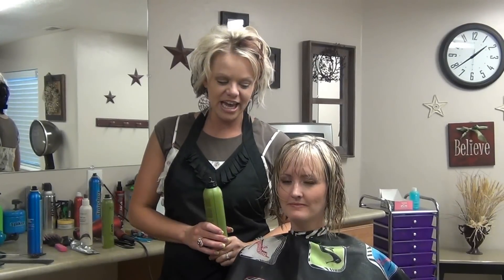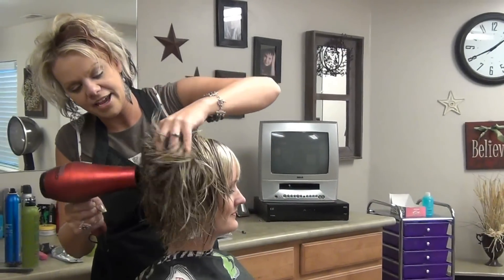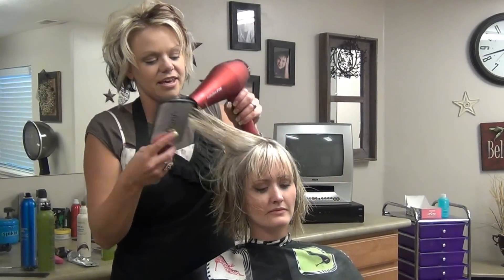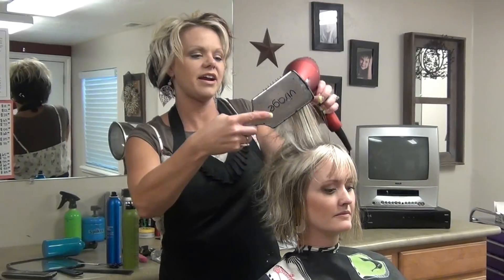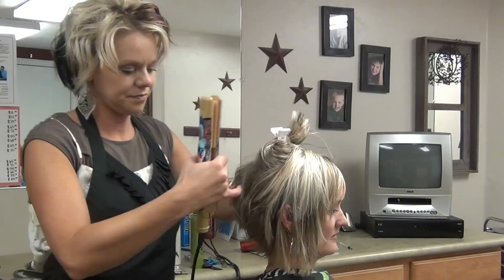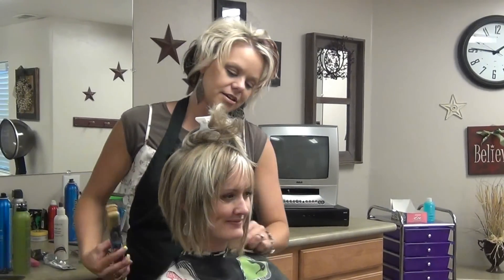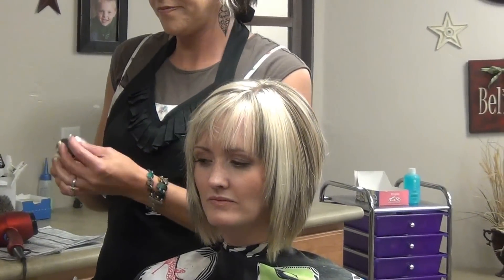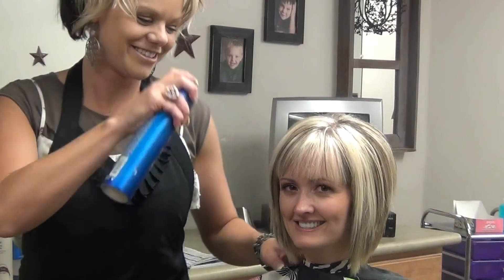Upgrade Your Look with A Line Haircuts | Short Haircuts With Bangs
A Line Haircuts | Short Haircuts With Bangs
Transform your look with a sassy A-line cut! 🌟 Join RaDona as she styles Brittany's fresh cut with bangs & adds volume for a chic vibe. Watch now for hair inspo! ✂️💁‍♀️
Looking for a short haircut with bangs that will look amazing? Check out our line of haircuts with bangs – we have the perfect haircut for you! With our short haircuts with bangs, you'll be able to achieve a sleek and stylish bob with bangs in no time at all.

Looking for a cool and modern haircut? Check out our line of haircuts with bangs – we have the perfect haircut for you! With our short haircuts with bangs, you'll be able to achieve a chic and stylish bob with bangs in no time at all.

In this video, RaDona shows how she styles the A-line cut with blunt bangs.  This style can create a sophisticated look, or a casual, everyday look.  Either way, it looks great and is easy to do.  This video shows a video tutorial of an a line haircut with bangs.  Simple and fun to do for short hairstyles.

00:00 Intro
00:20 Applying Mousse
01:18 Styling Bangs
02:26 Lifting Sides
02:54 Finished Cut
03:10 Paddle Brush
04:01 Pulling Hair
04:12 Flat Iron
05:00 Long Hair
05:40 Straightening
06:10 Side Sections
06:58 Color Added
07:19 Side Sections
07:33 Pulling Hair
07:54 Top Section
08:18 Trimming Bangs
08:34 Fixing Bangs
08:56 Cute
09:02 Trimming More
09:31 Styling Gum
09:45 Teasing Hair
10:15 Turning to Mirror
10:34 Styling Tips